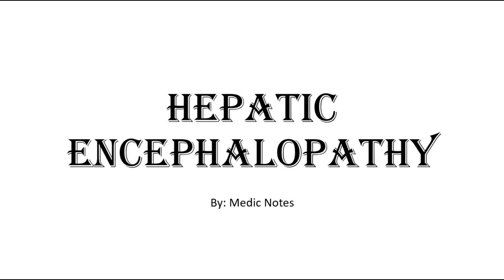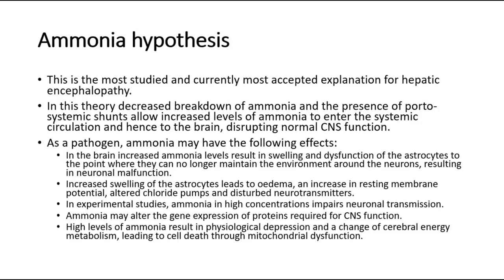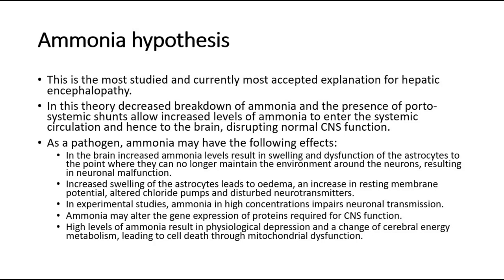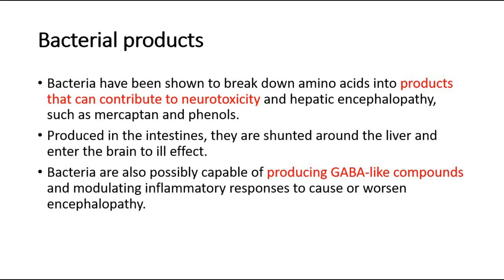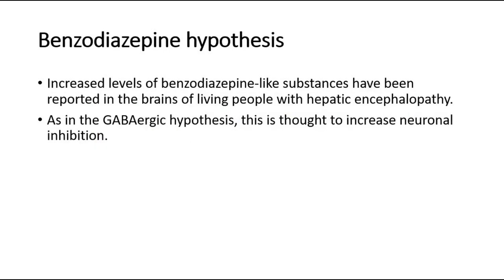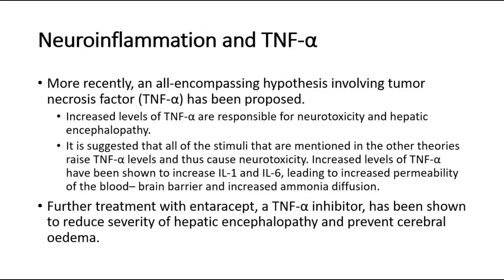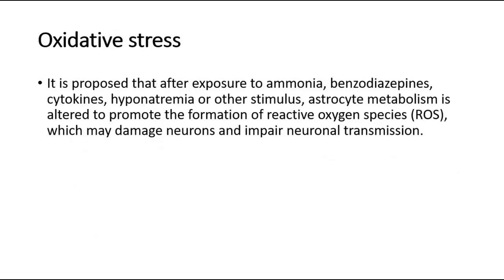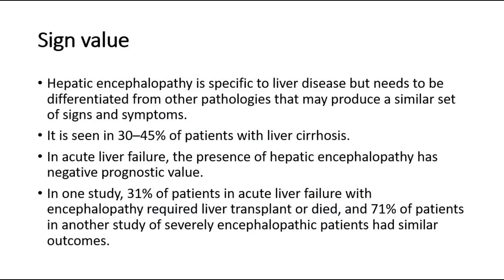Hepatic encephalopathy - causes, pathophysiology, sign value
Hepatic encephalopathy is an often-temporary neurological (nervous system) disorder due to chronic, severe liver disease.